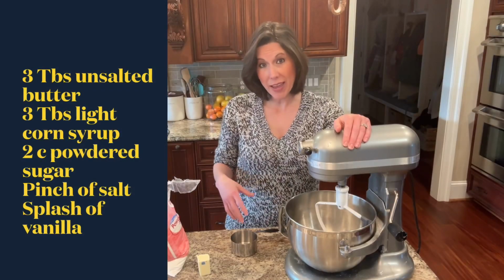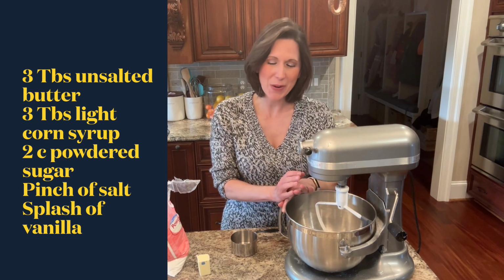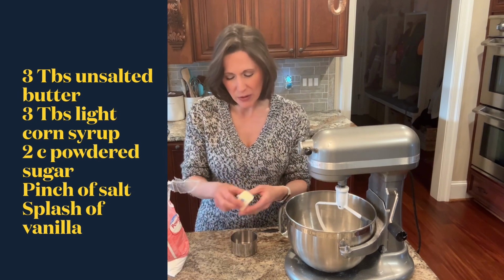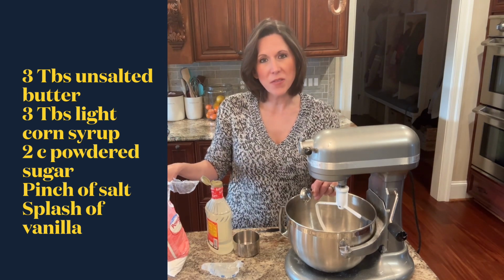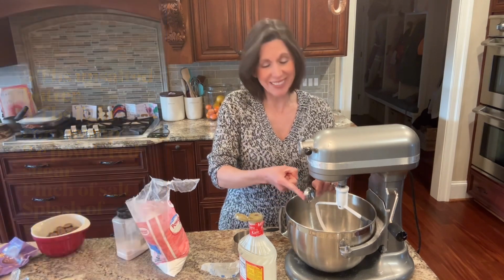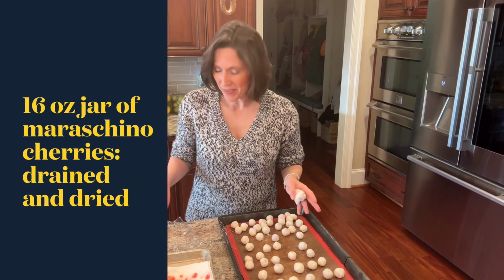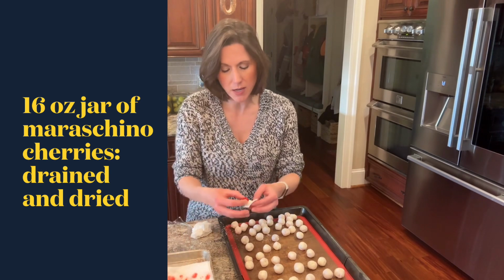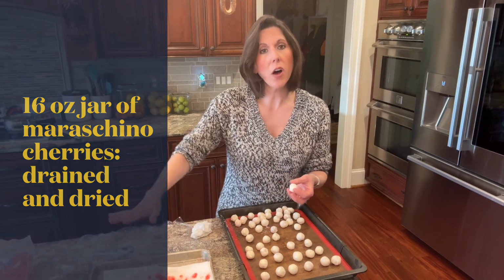Chocolate Cherry Cordials: A Valentine’s Day Candy Present!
I am making chocolate cherry cordial candy for my son as a special treat on Valentine’s Day. I love making presents that come from the heart because they mean so much!
These chocolates only get better with time as the home made fondant liquifies around the maraschino cherries!

3 tbs unsalted butter
3 tbs light corn syrup
Pinch of salt
2 c powdered sugar

10 oz bag of milk chocolate melting wafers but dark chocolate would also be delicious.